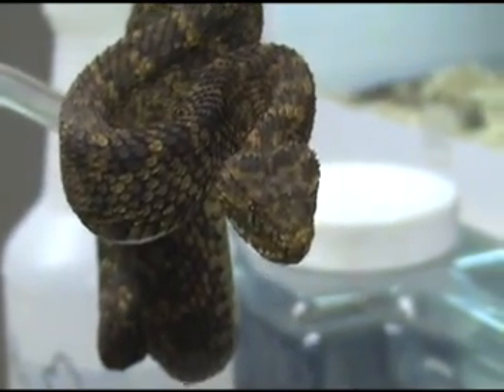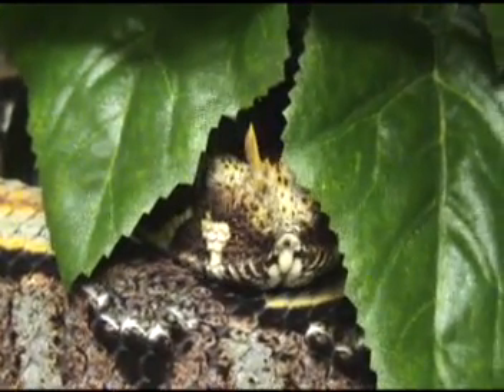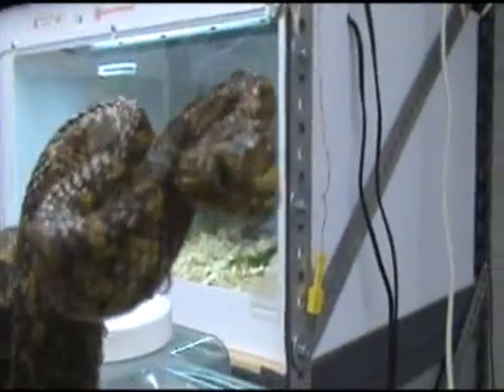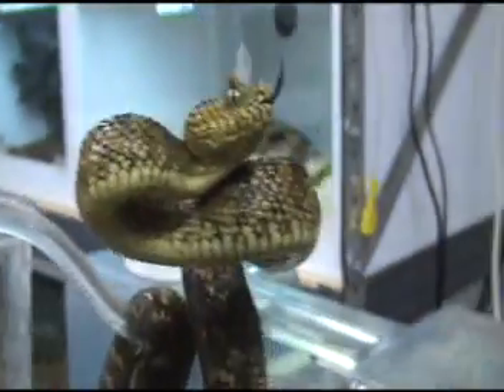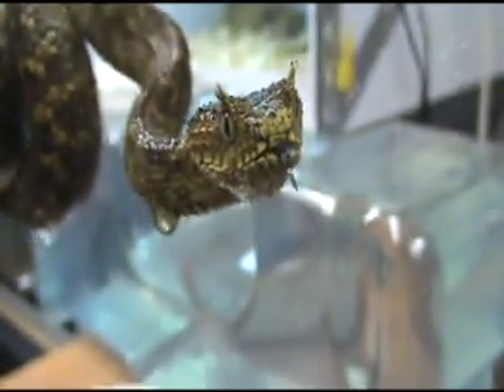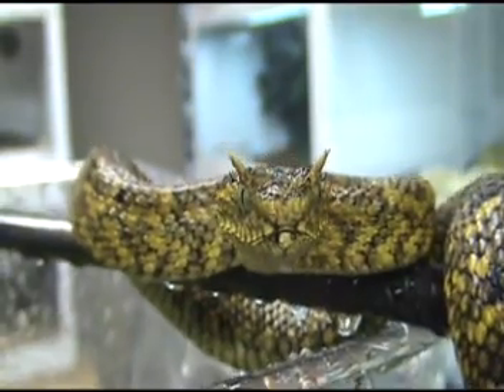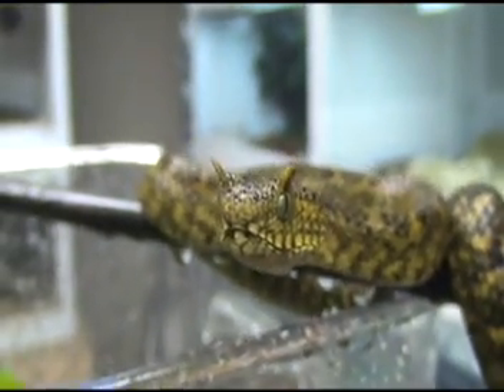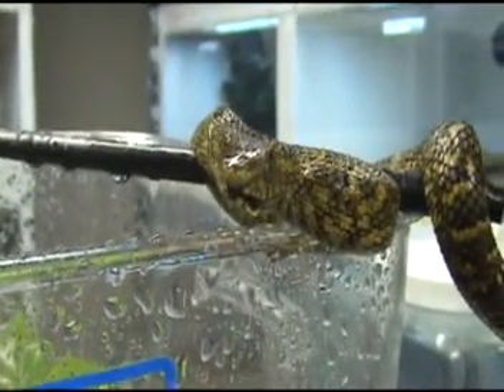Horned Bush Vipers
Nature has some certain themes seen many times over in the animal kingdom. "Eyelashes" on snakes is one such adaptation. Not as common in collections as the South & Central American snakes with this trait the Horned Bush Viper (Atheris ceratophora)is one cool looking species from a limited region in East Central Africa.  Yes, Mr. Snuffles visits to add his two cents to the video.